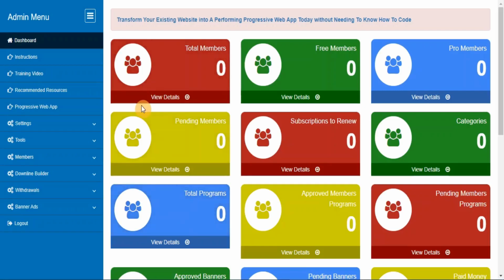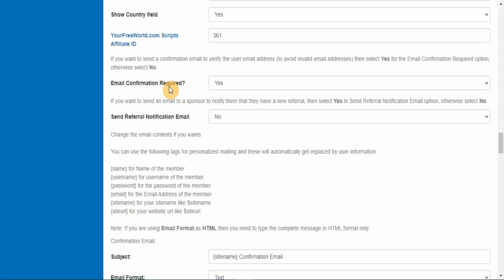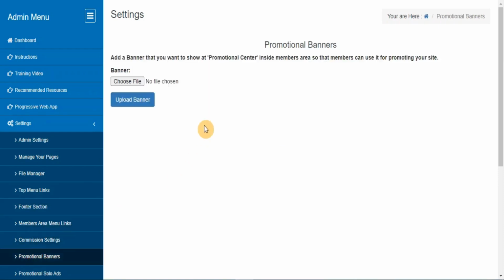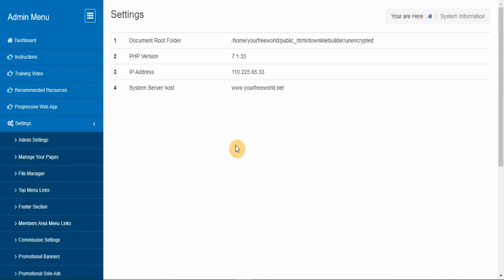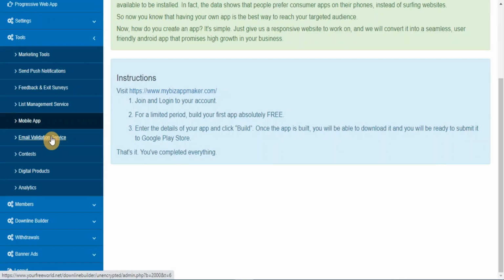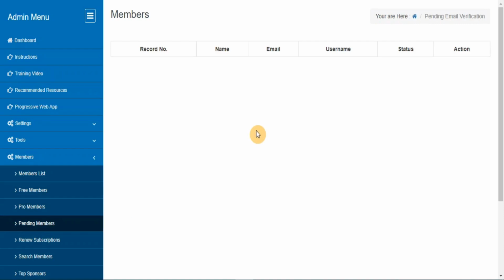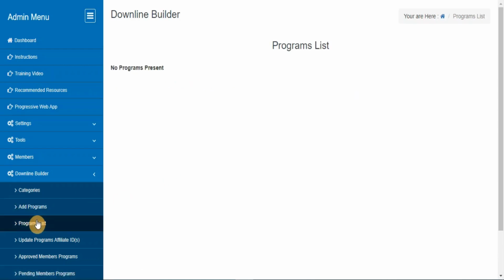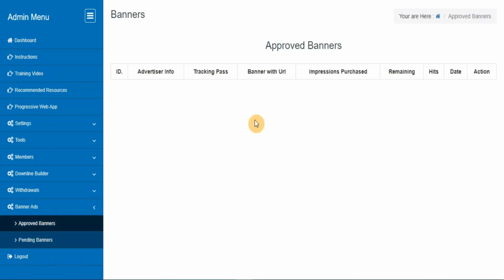Downline Builder Script Admin area - How to Use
Offer Hassle-Free Maximum Downline Building Capability for a Profitable Value-Added Service That Will Never Lose Popularity!

Perfect For Adding More Benefits To An Existing Site, Or For Launching A New MLM Site For Internet Marketers.

Learn how to use Admin area of Downline Builder Script, just watch this short video.

| Thanks |